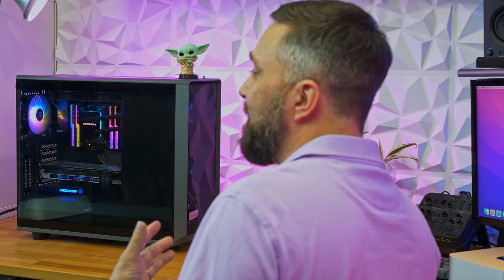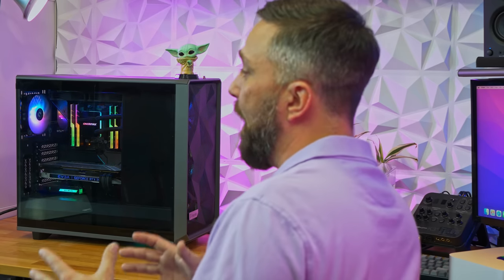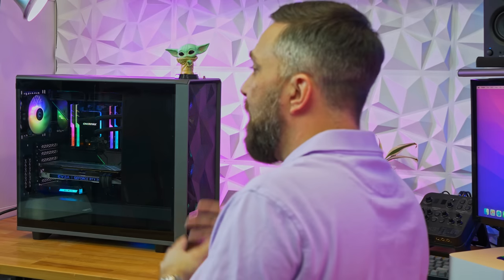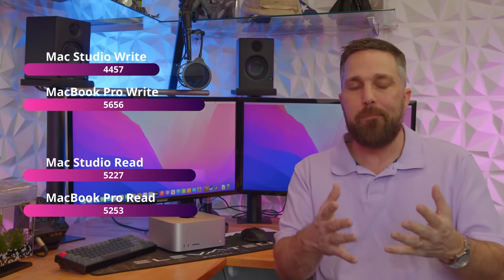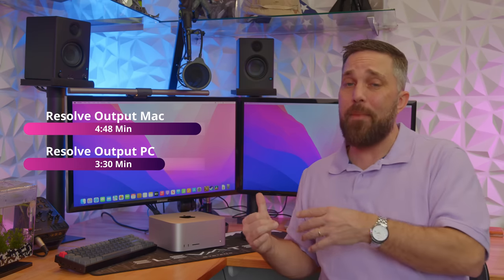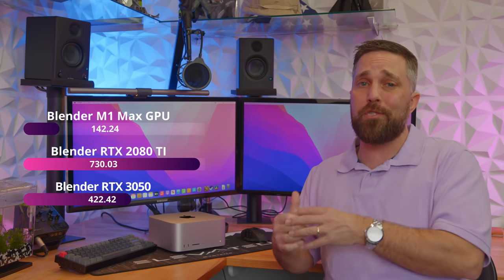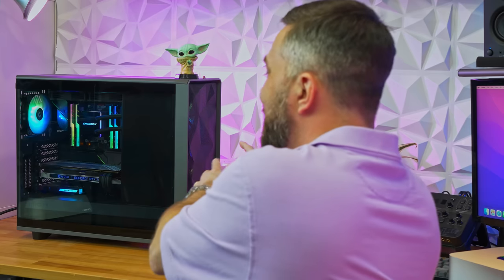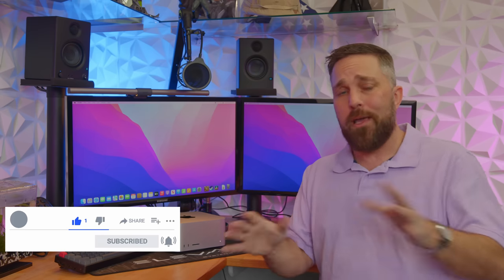Will The "Cheapest" Mac Studio Replace My $6000 PC?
This lifelong PC guy is taking a look at another Mac. However this time if the 2022 M1 Max Mac Studio meets the standard, it just may permanently replace my $6000 Threadripper Workstation PC.

Products Featured (Paid Links):
Uni USB-C to DisplayPort Cable
Anker Apex TB4 Docking Station
Keychron K6 Keyboard

Timecodes:
0:00 - Opener
0:20 - Intro
1:50 - The "Cheapest" Model
2:37 - Why Does it Look Like This?
3:35 - The Ports
4:04 - The "Monster" PC it May Replace
5:33 - Setting up & My "User Experience"
7:04 - Hardware Speeds
8:28 - Perfomance Metrics
13:29 - Power Efficiency
15:32 - Initial Impressions